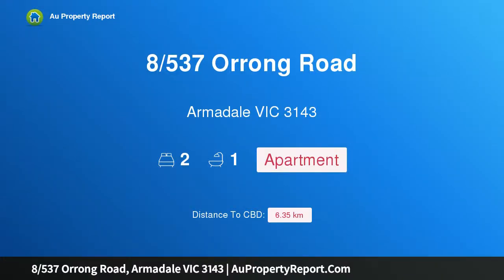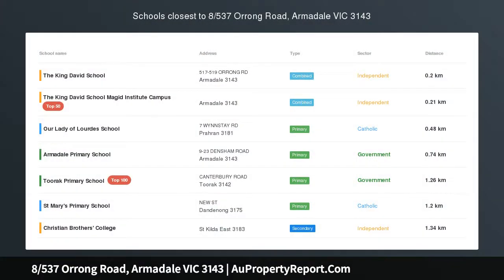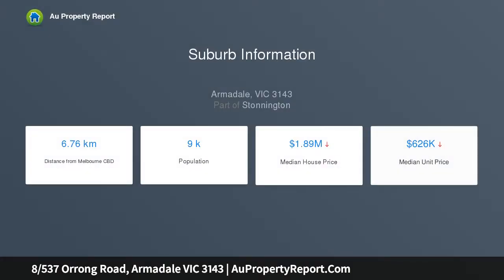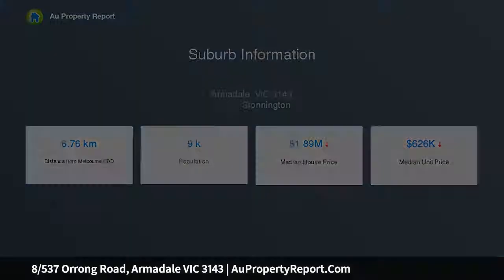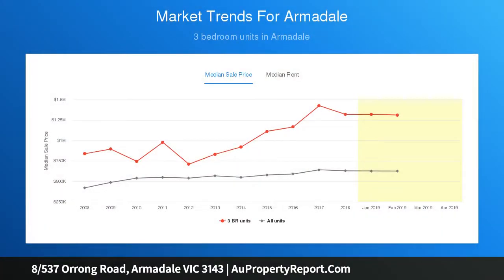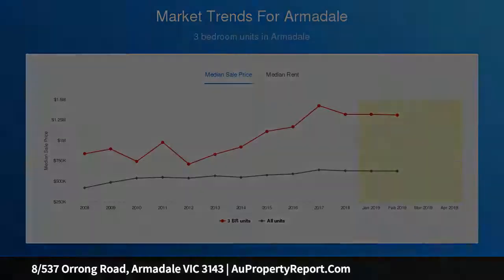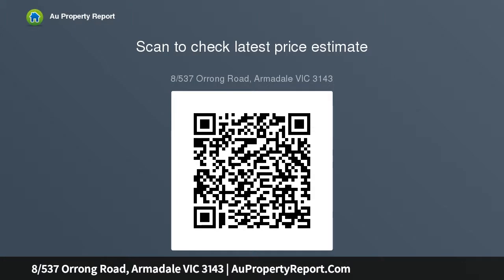8/537 Orrong Road, Armadale VIC 3143 | AuPropertyReport.Com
8/537 Orrong Road, Armadale VIC 3143
Property Type: apartment
Bedrooms: 2
Bathrooms: 2
Car Space: 0
A Rare Art-Deco Beauty